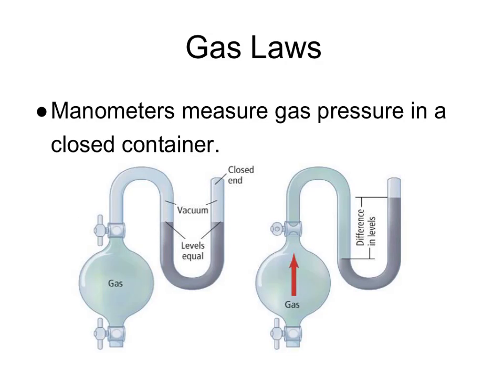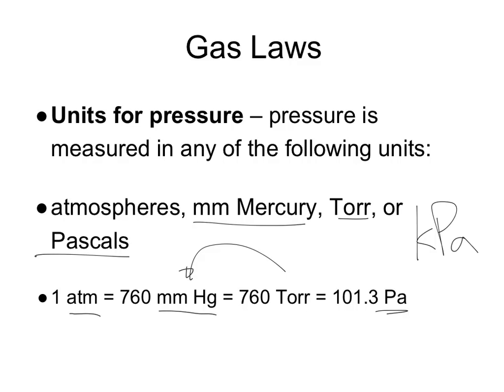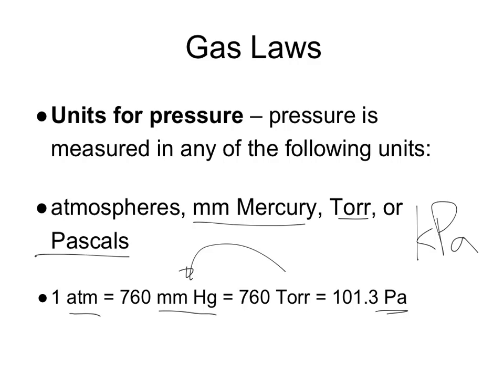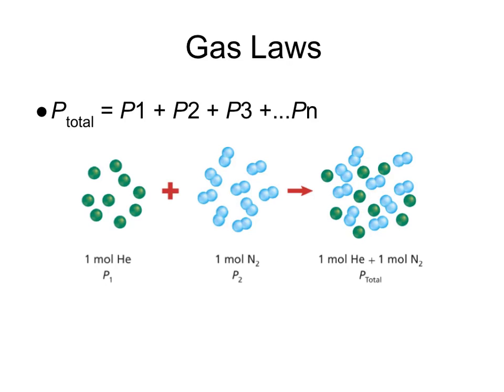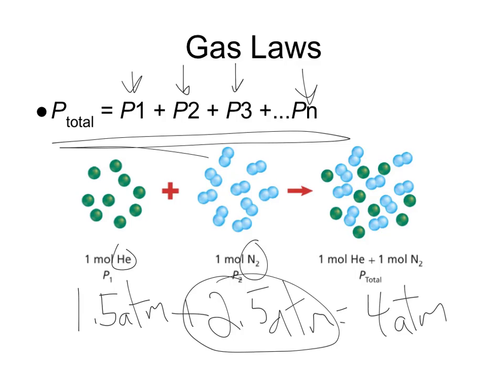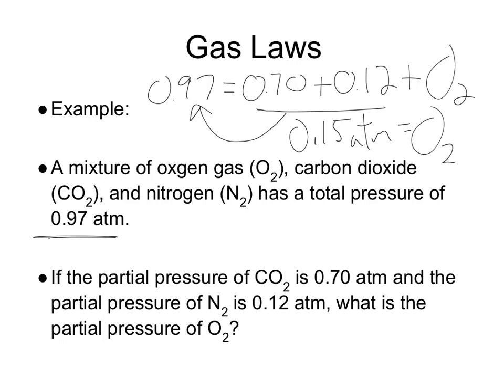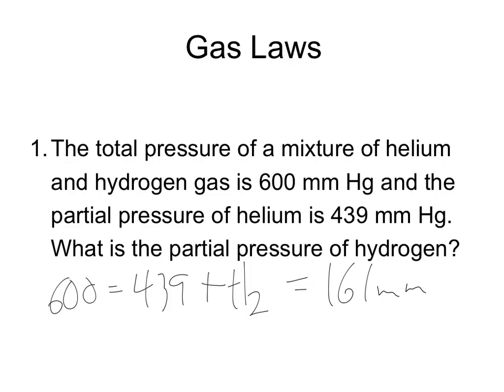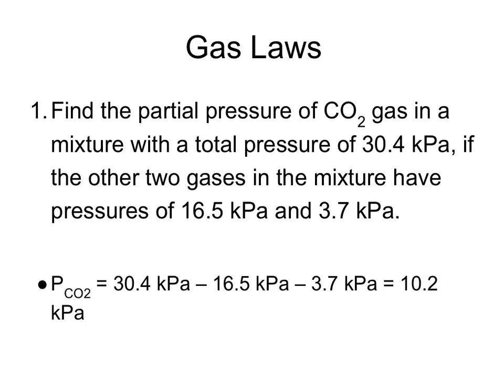Gas Laws Intro and Dalton